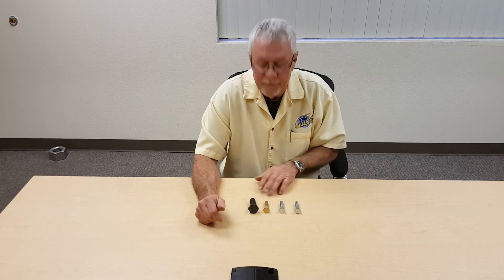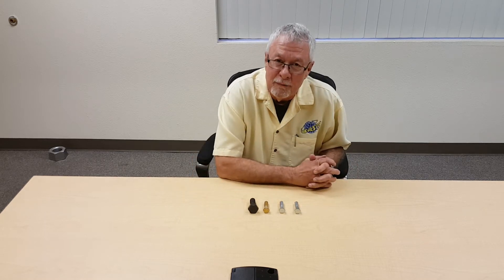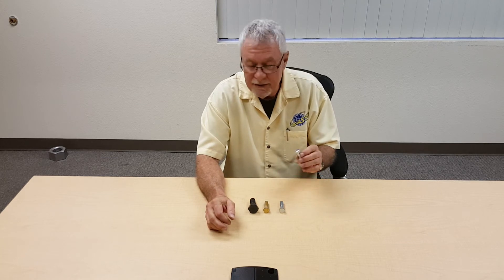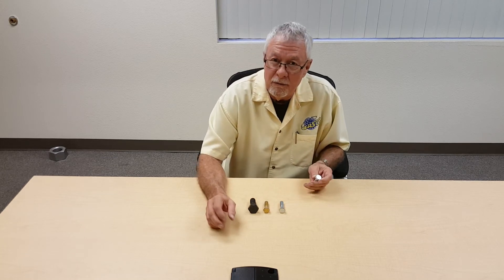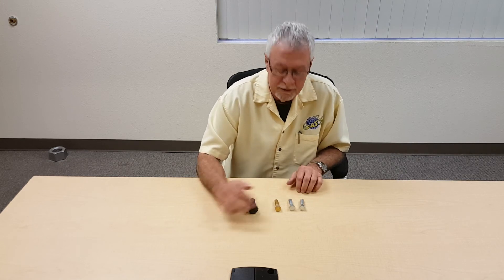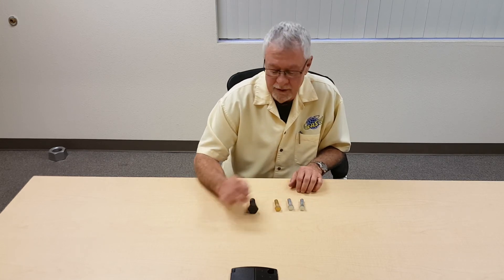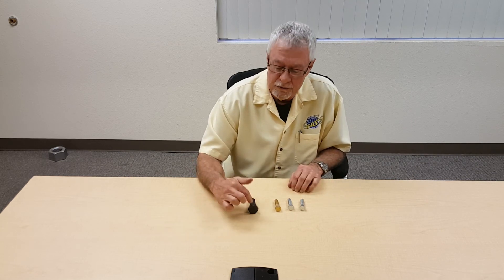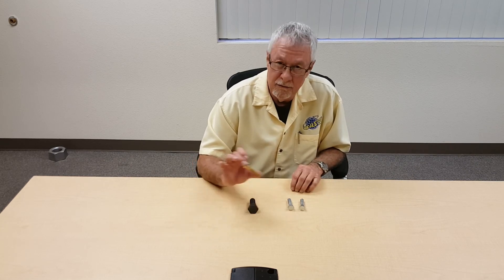How can I tell what grade this bolts is?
We can help you determine Bolt Grades and  Understand Head Markings.  With over 300 years of combined fastener experience and a vast technical library of references we can assist you in selecting the proper materials, grades, and finishes to complete your project correctly and on time.
Thank you for being a valued customer, we sincerely appreciate an opportunity to work with you and your company.